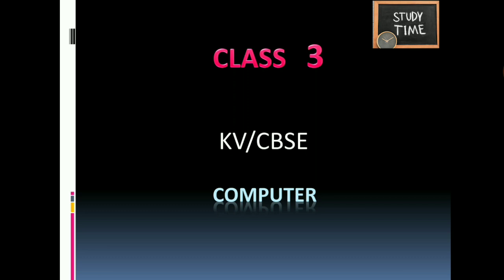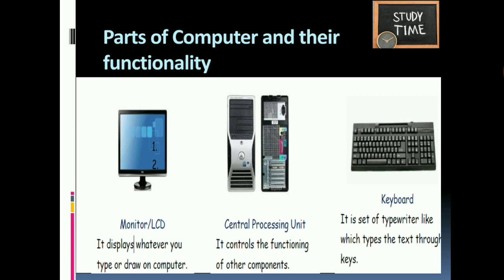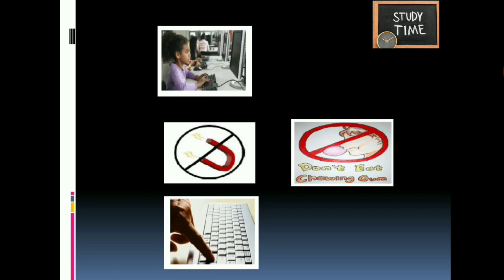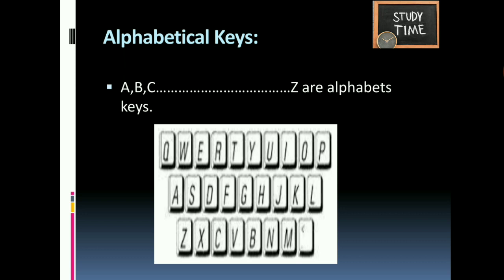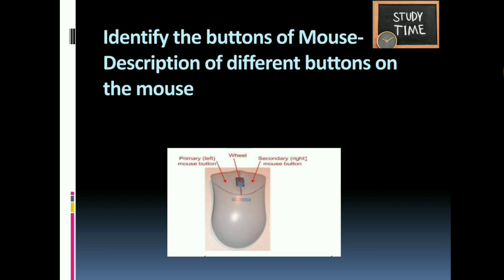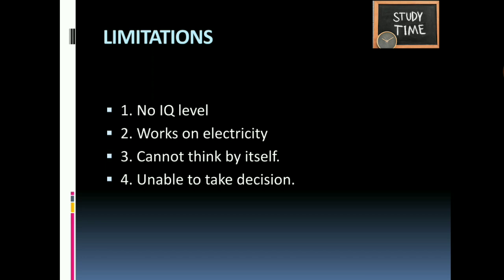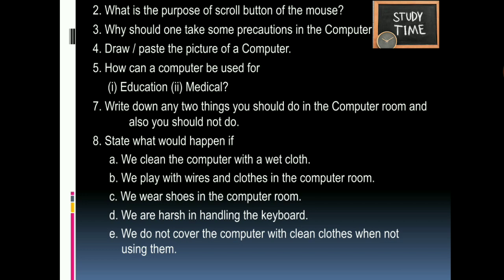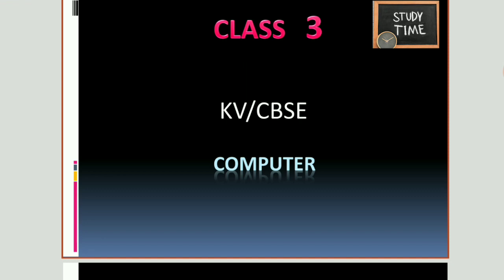studytime Class 3 computer/chapter 1/KV Syllabus / Computer basics/ fully solved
KV Class 3 computer chapter 1, basics of computer with solutions and lab practices